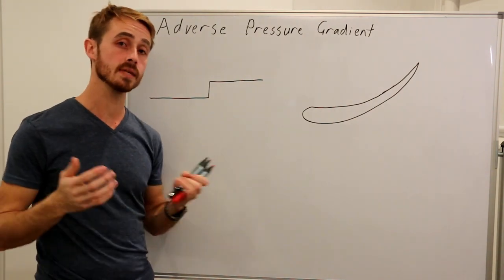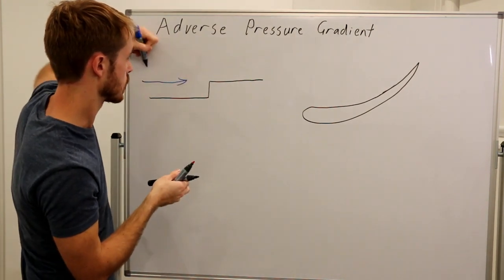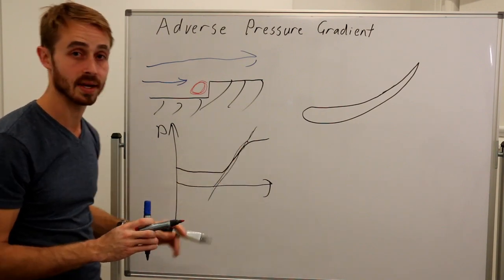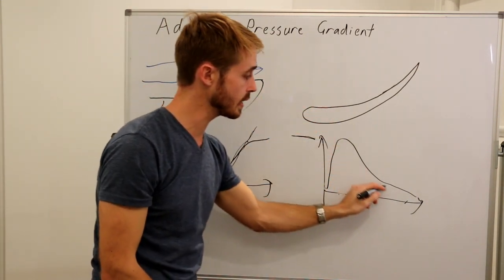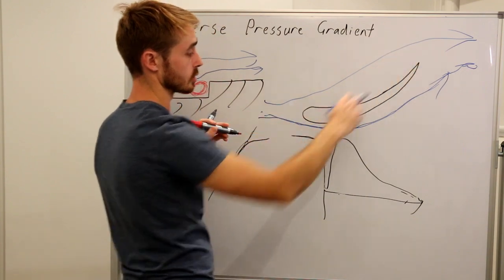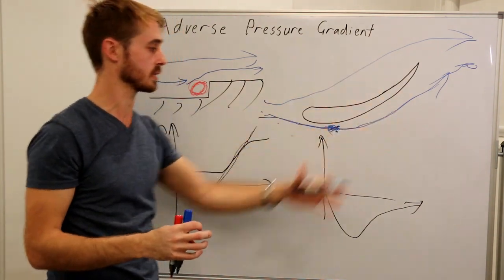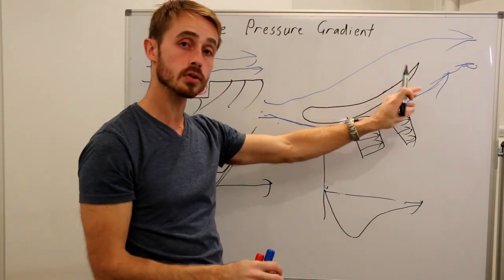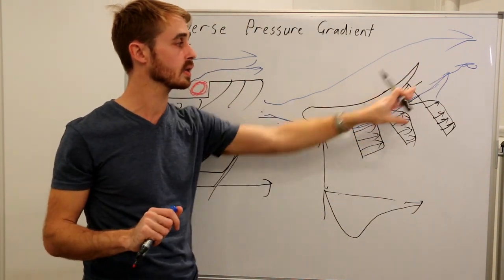What Causes Stall/Flow Separation? Adverse Pressure Gradient Explained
How does Stall/Flow Separation work? The adverse pressure gradient is the dominant mechanism behind flow separation from aerodynamic bodies and stall on wings. An adverse pressure gradient exists whenever a flow travels from a region of low pressure to a region of high pressure. If it is strong enough, it can reverse the direction of the boundary layer, causing flow recirculation and separation.